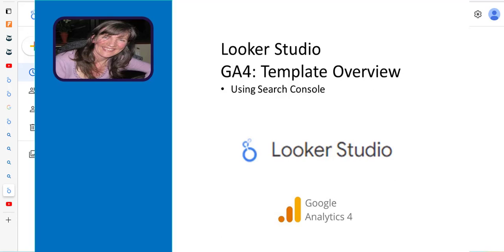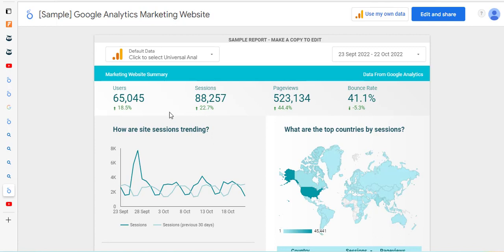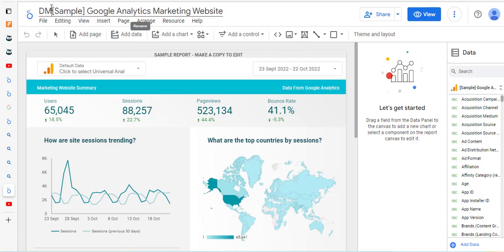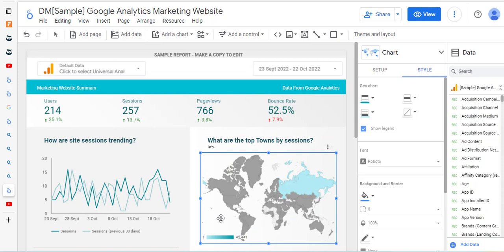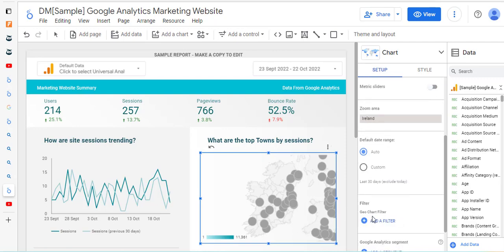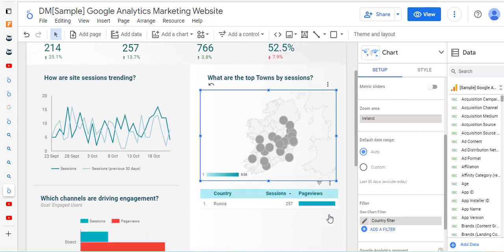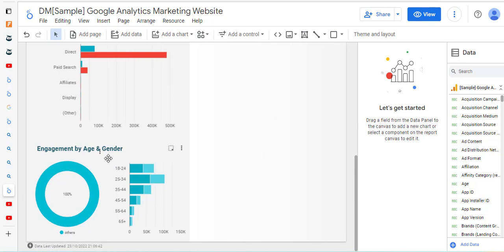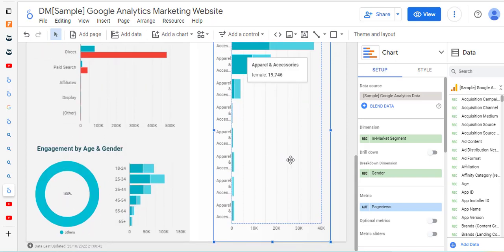Looker Studio Templates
GA4
Looker Studio
(Data Studio)